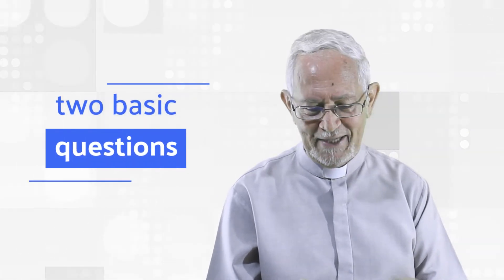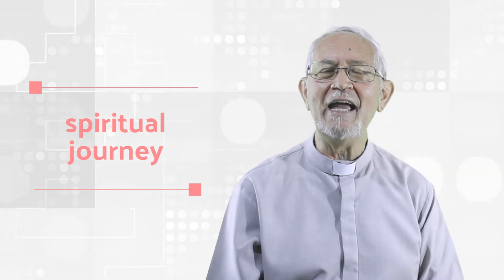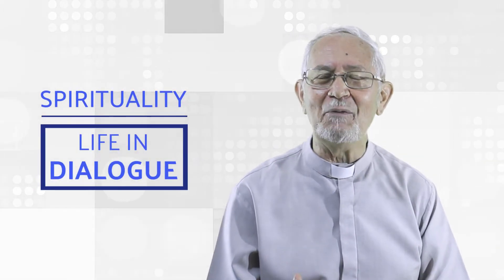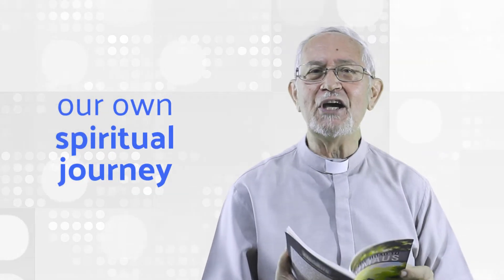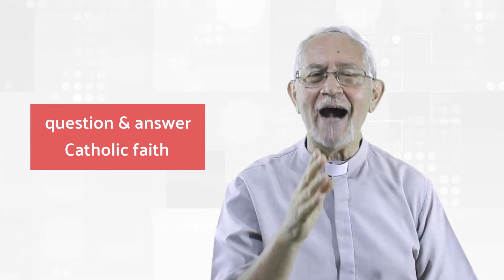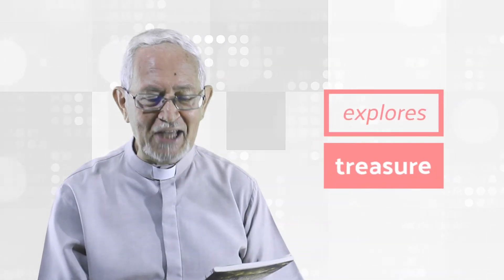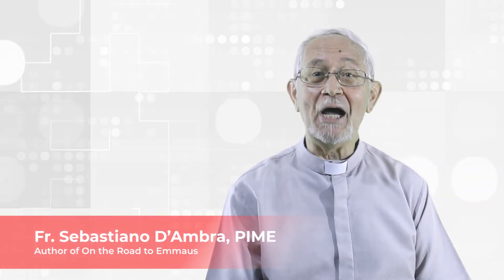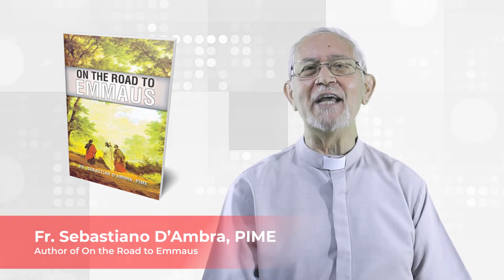Between the Pages - On the Road to Emmaus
An in-depth look of the author and story behind the  "On the Road to Emmaus"

Author: Fr. Sebastiano D'Ambra, PIME

Published by: Claretian Publications